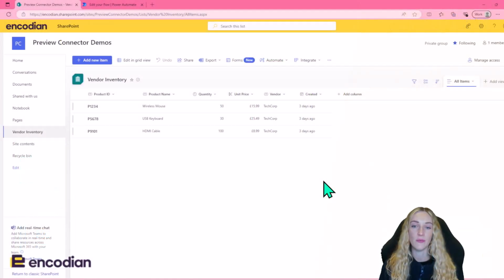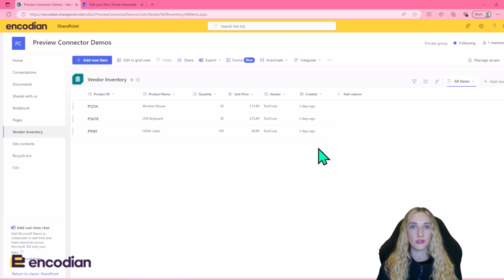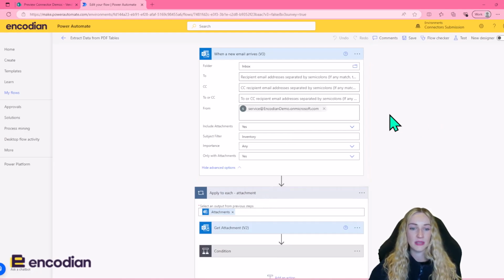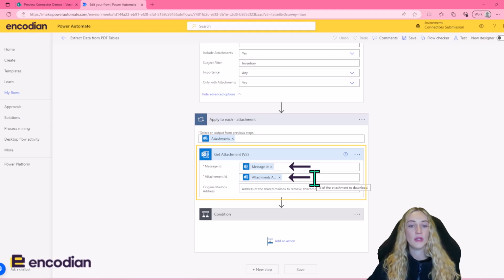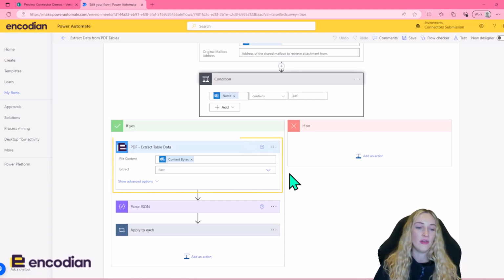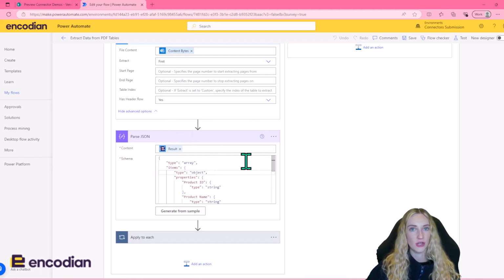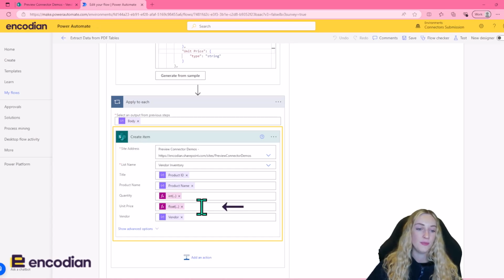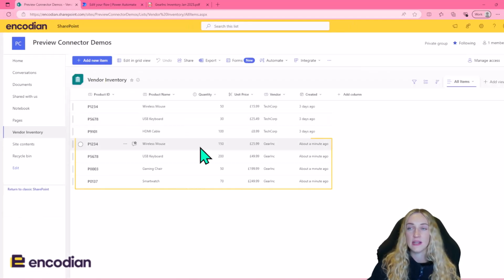Extract Table Data from PDF files in Power Automate with Encodian Flowr | 💡 Learn with Encodian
In this tutorial, Sophie will explain how to extract structured table data from PDF documents using Encodian Flowr’s ‘PDF - Extract Table Data’ action in Power Automate.

JUMP TO...
0:00 - Intro
0:26 - Solution
1:44 - Power Automate Flow (1/2)
5:09 - PDF – Extract Table Data Actions
5:50 - Power Automate Flow (2/2)
8:08 - Results
9:02 - Round up

NEED AN ENCODIAN FLOWR ACCOUNT?
We've got a free 30-day trial, and even a free plan!

Stuck and need more info? You've got options:
1. WANT TO BUILD YOUR FLOW YOURSELF?

2. WANT US TO BUILD YOUR FLOW?